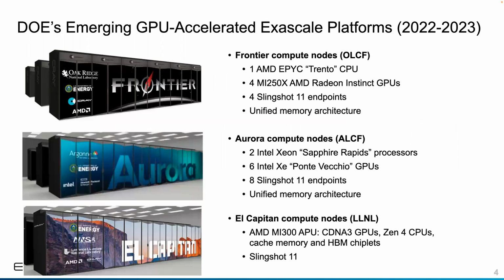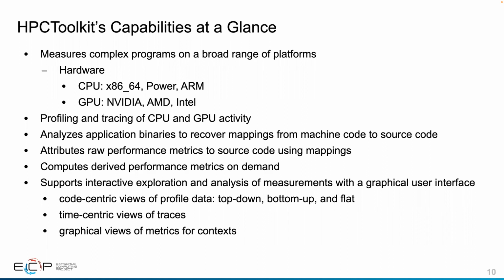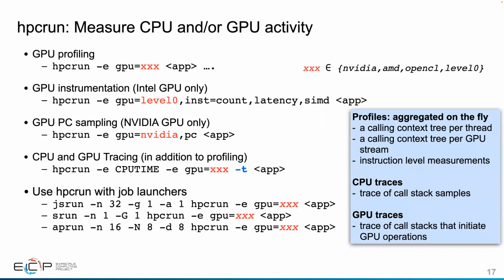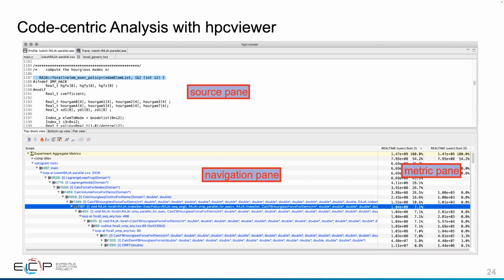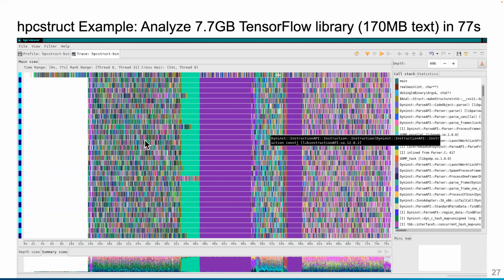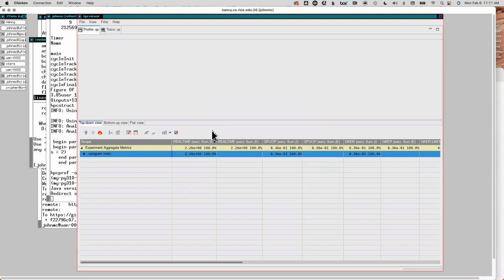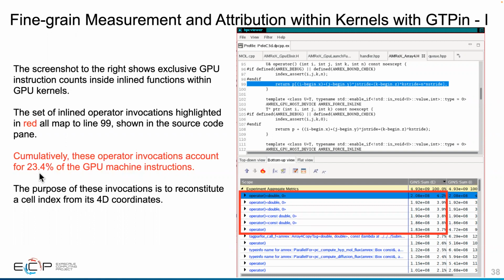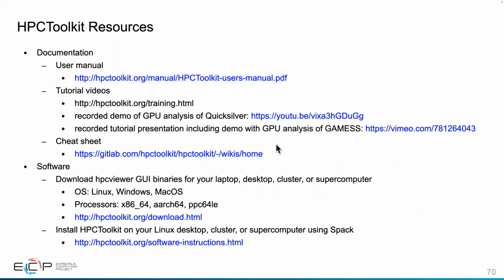2023-02 HPCToolkit: Emerging Performance Tools for Exascale Computing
A virtual tutorial presented in association with the 2023 Annual Meeting of the Department of Energy's Exascale Computing Project.

The HPCToolkit performance tools support measurement, analysis, and presentation of profiles, traces, and graphs that help application developers obtain insight into the performance of applications executing on GPU-accelerated supercomputers.